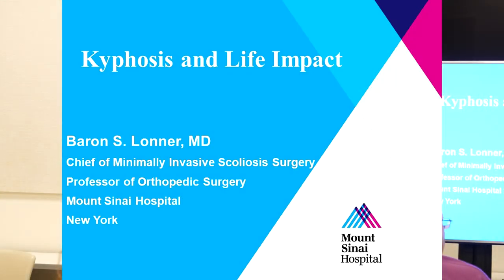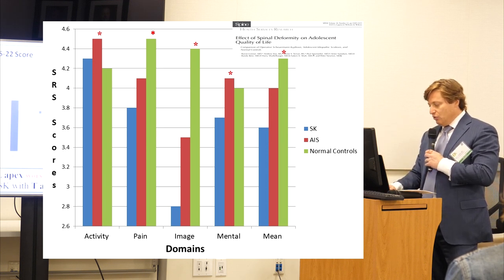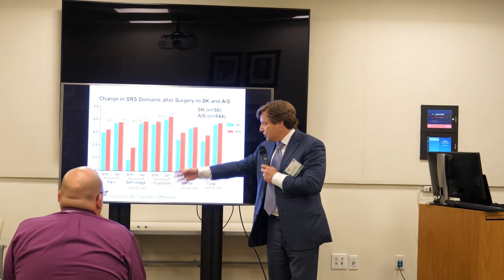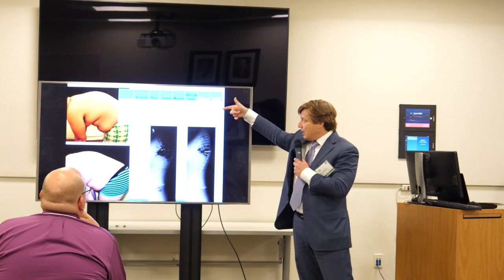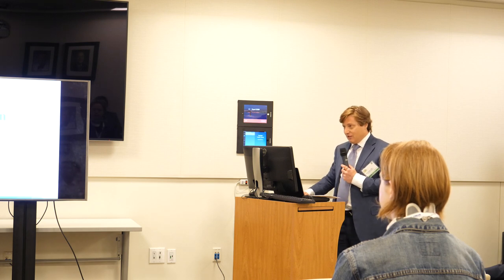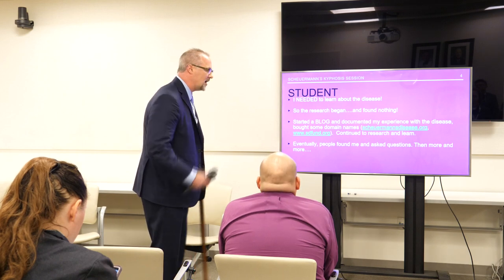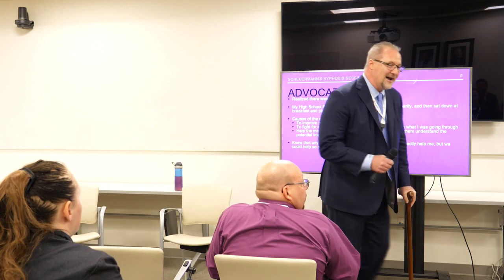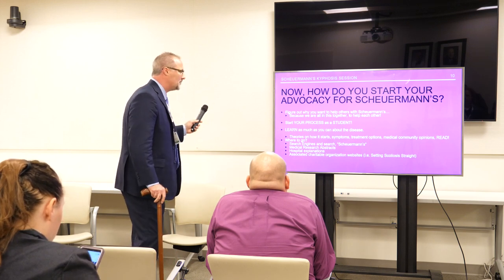2019 Power Over Scoliosis Event - Scheuermann's Kyphosis - Speakers + Patients Session 2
The Setting Scoliosis Straight Foundation and surgeon members of the Harms Study Group are honored to present our forth annual patient education course, “Power Over Scoliosis.” We have enlisted esteemed colleagues & experts for this once in a lifetime learning opportunity.

In 2019, we've brought Power Over Scoliosis to Baltimore, MD. Orthopedic experts in the
Baltimore and surrounding area patient community are gathered for one unforgettable day to educate patients and their families on proven and unproven corrective treatment methods while discussing best practices for coping and conquering a scoliosis diagnosis.

You can skip to other talks by clicking on the timestamp below:
00:01 -- Kyphosis and Life Impact - Baron Lonner, MD + Patients
04:30 -- Patient Story: Jody Boyington
09:50 -- Patient Story: Abigail Ketema
13:35 -- Patient Story: Peter Ganunis

16:53 -- Tips For a Quick Recovery - Steven Hwang, MD + Patient
17:40 -- Patient Story: Clay Miller

23:00 -- What I Would Have Done Differently - Matt Oetgen, MD + Patient
25:15 -- Patient Story: Elizabeth Yoder

32:00 -- I Want to Give Back, How Do I Get Involved? - Doug Strott